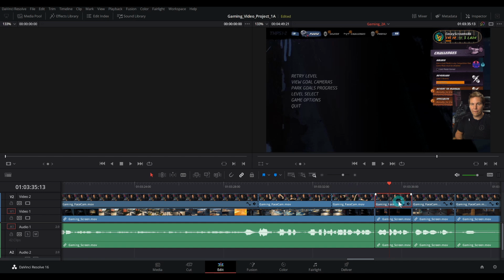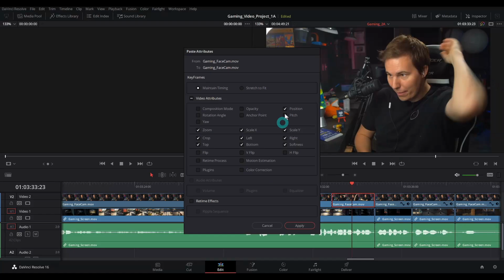Conveying Emotion - YT Master Training Sample Clip